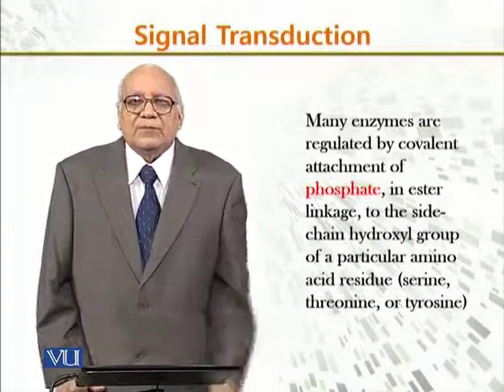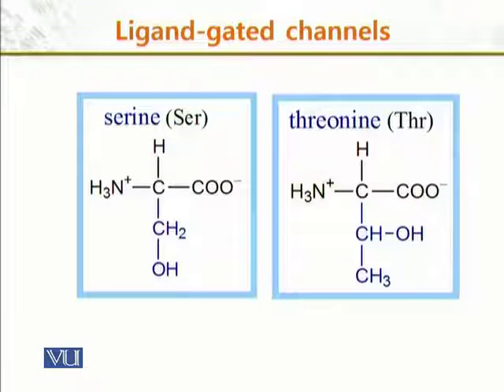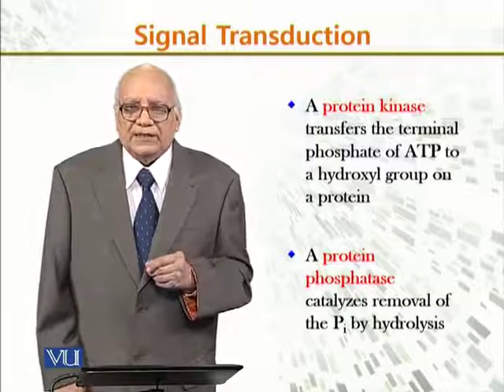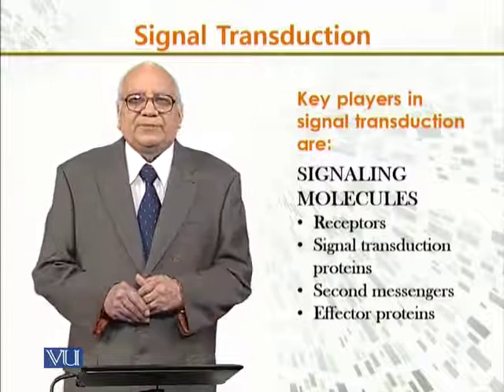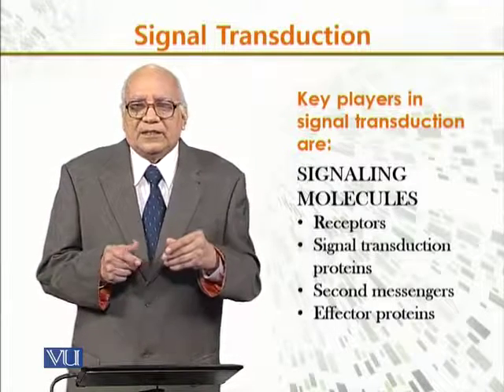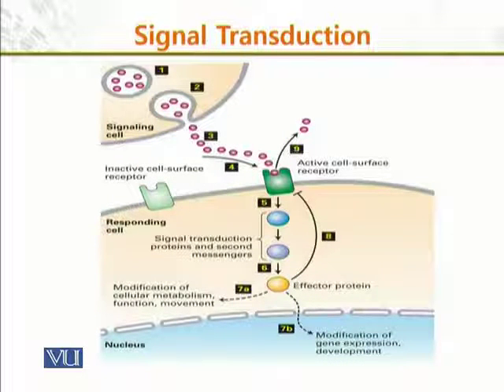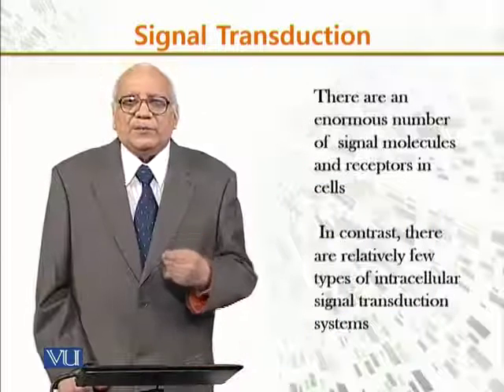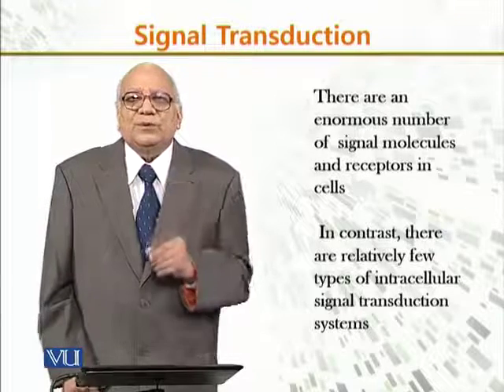BIO731 Topic157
Course Code: BIO731
Course Name: Advanced Molecular Biology
Instructor: Dr. Ahmad M. Khalid
Topic: